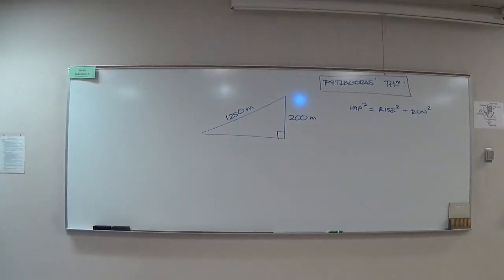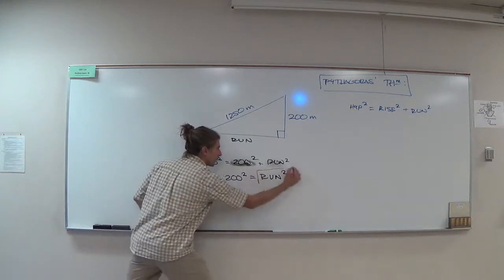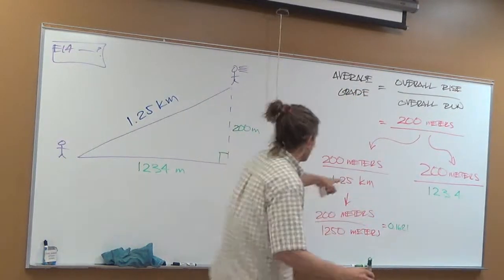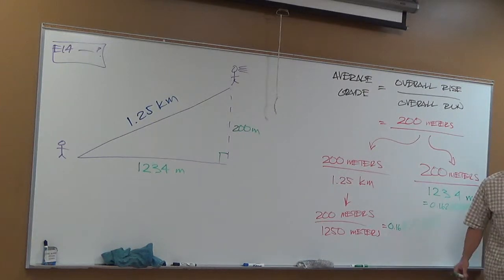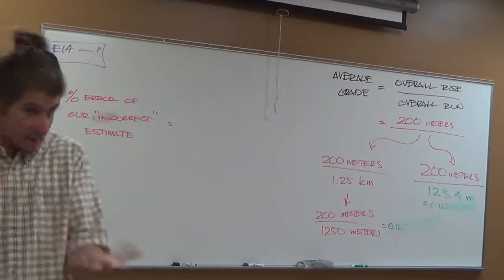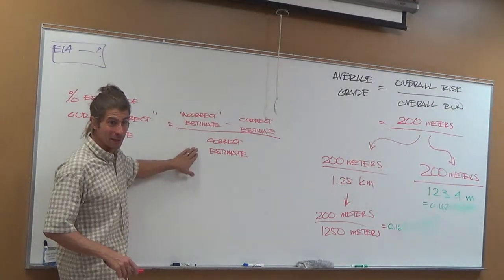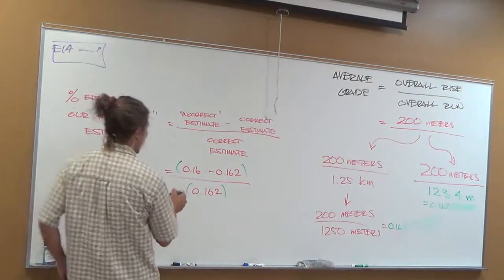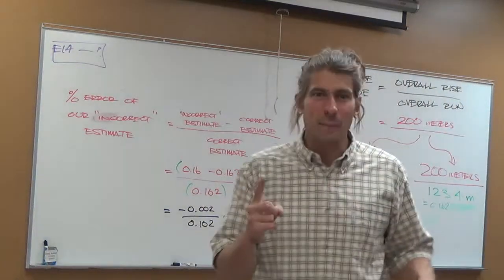10.16.13 (Review of Grade)